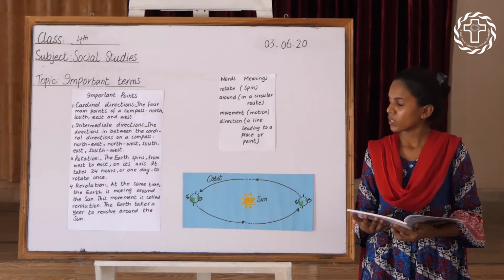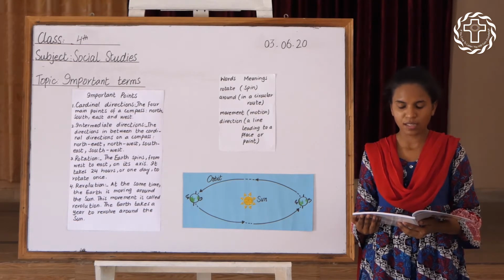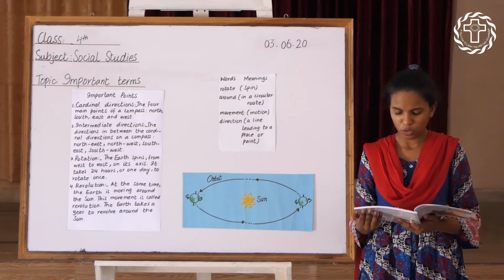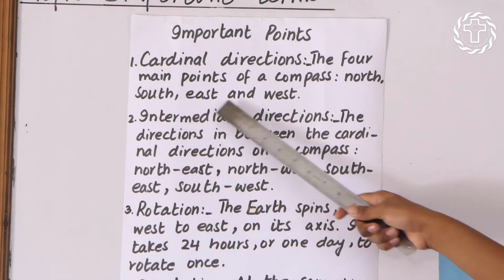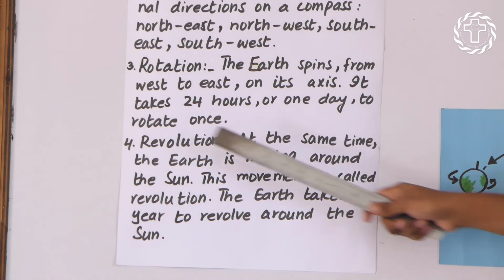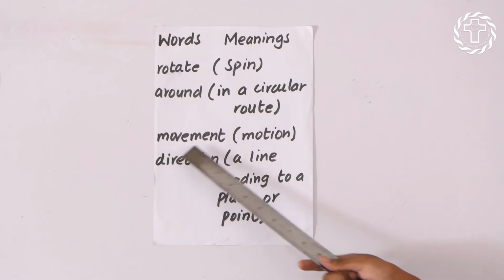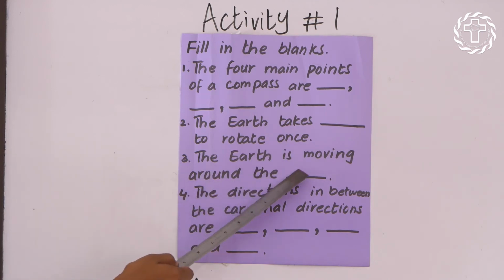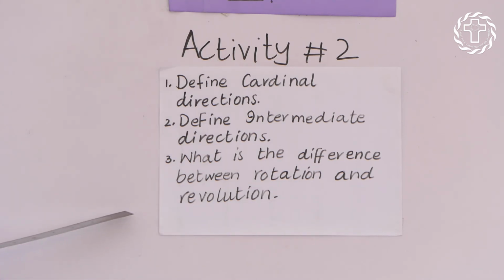Class: 4 | Subject: Social Studies | Topic: Important terms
Class: 4
Subject: Social Studies
Topic: Important terms
Date: 3.6.2020